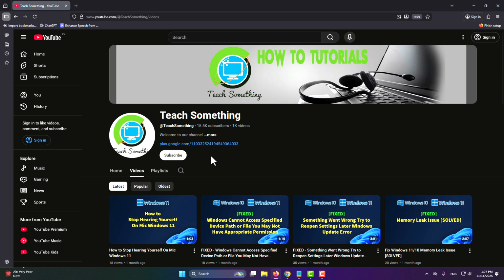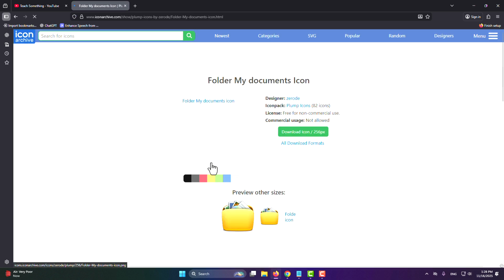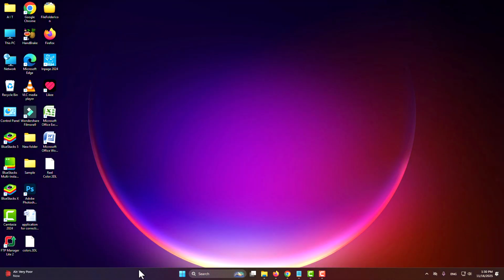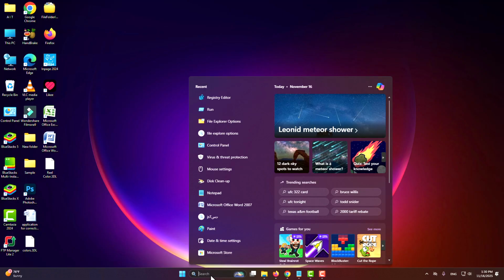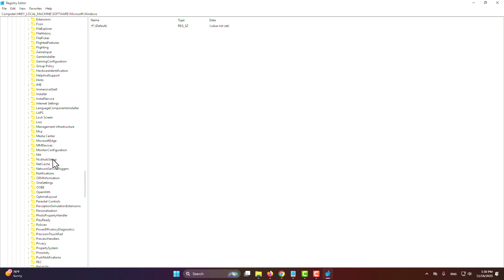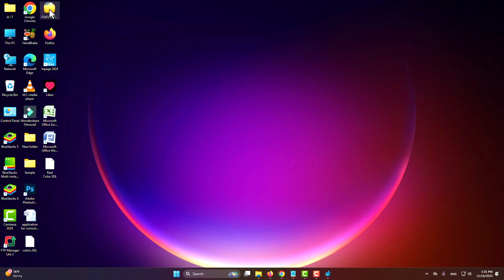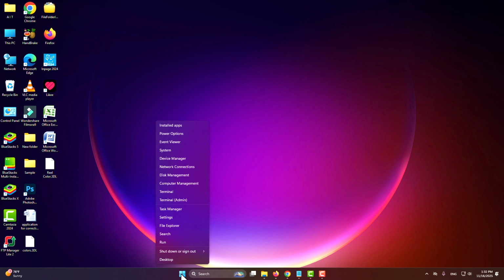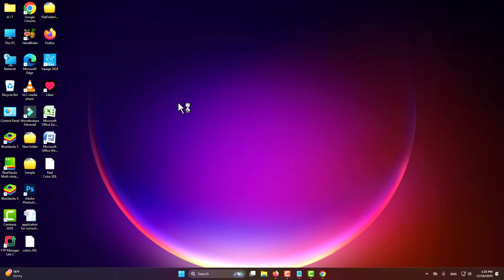How to Change All Default Folder Icons in Windows 11 At Once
Learn how to change all default folder icons in Windows 11 at once without manually editing each one. This video shows the exact method using system settings and icon resources so you can apply a consistent, custom look across your entire file system quickly and correctly.